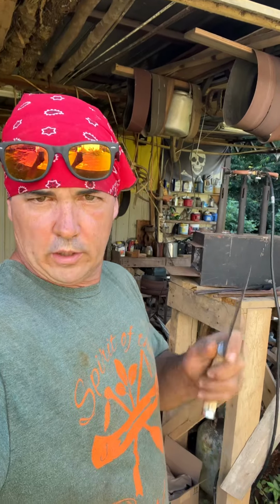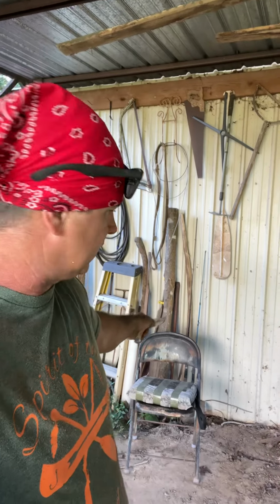Rearranging the workshop